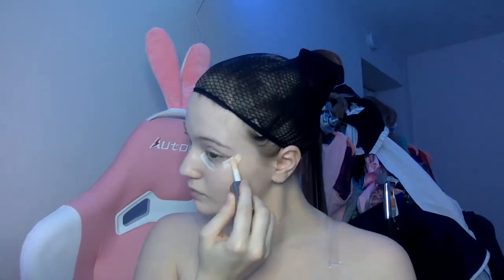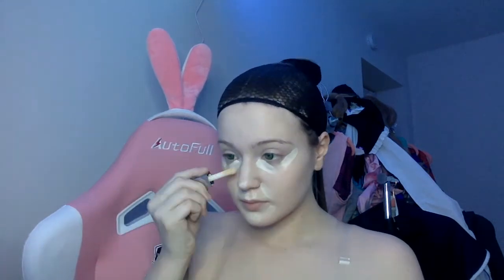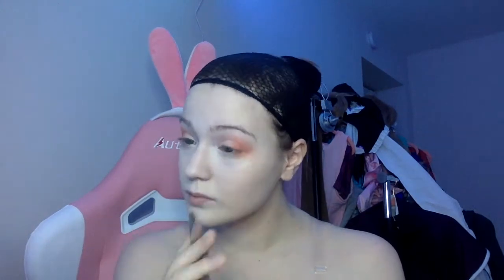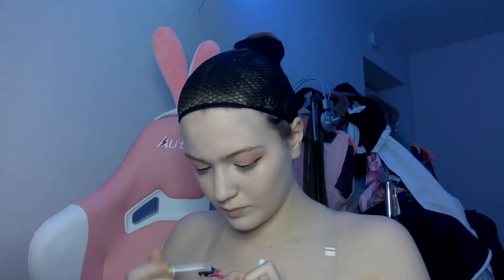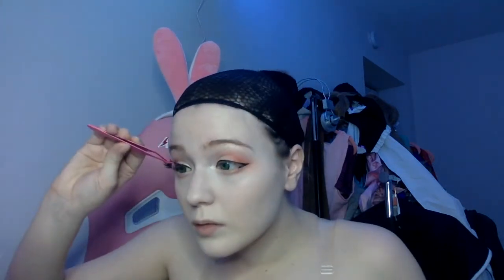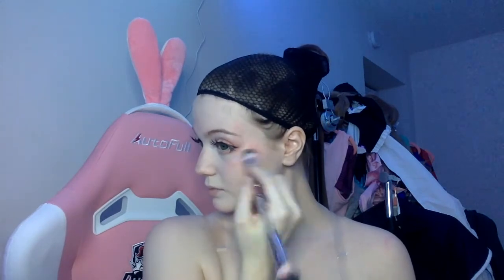Lisa Minci Makeup Tutorial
uhh anyways I just made another video after being mia for a very long time im sorry. I just rly hate editing but someone on tiktok wanted the tutorial so I busted my ass into gear just for u mwah. I just hope u guys enjoy the new video and get some use out of it since I tried some new stuff in this tutorial!